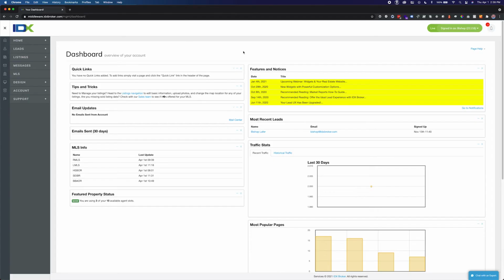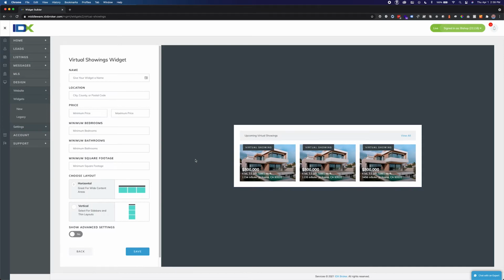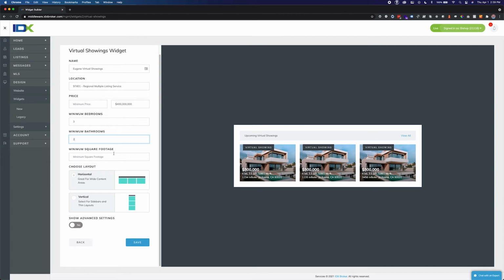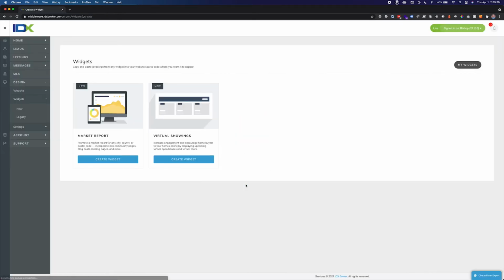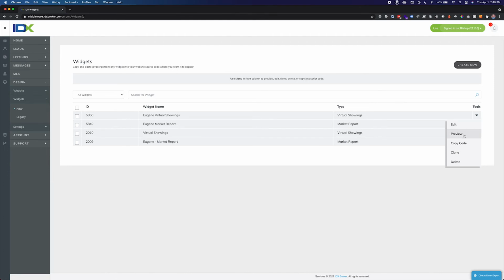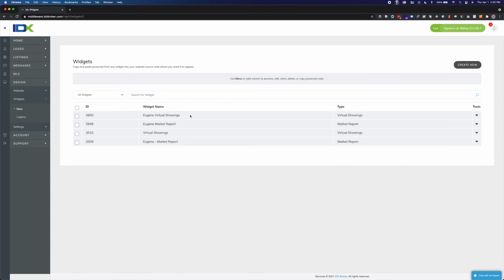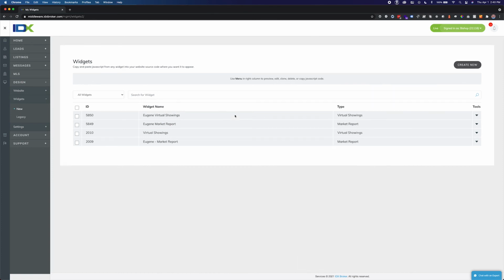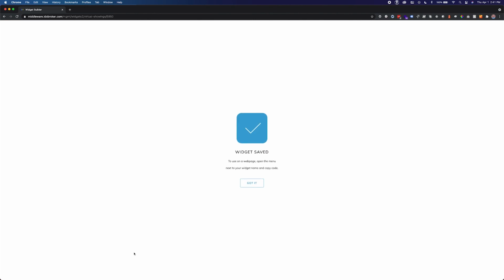Virtual Showings Widget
In this tutorial, you’ll learn about the Virtual Showings Widget. The Virtual Showings widget lets you create a display of listings that have virtual tours. By adding this widget to your site, your leads can easily find and view listings with virtual tours. This video goes over the creation, placement and styling of your widget. Let’s get started!

Please note: This feature is exclusive to Platinum accounts.